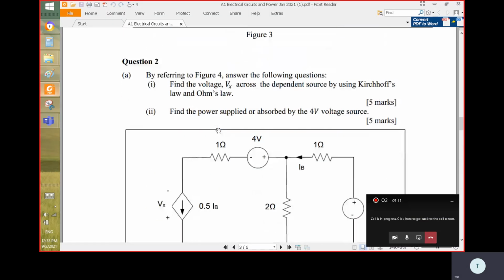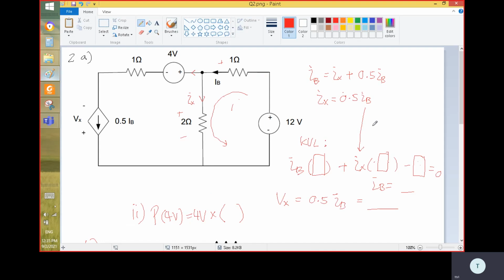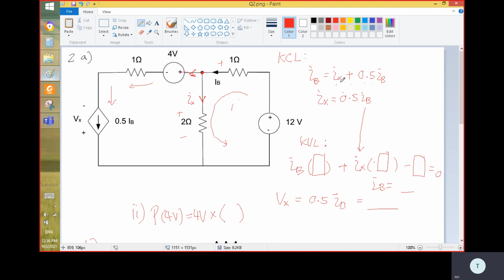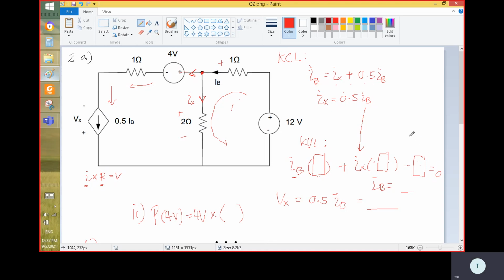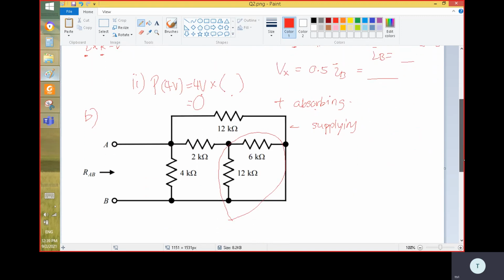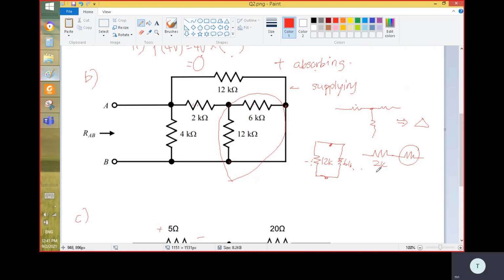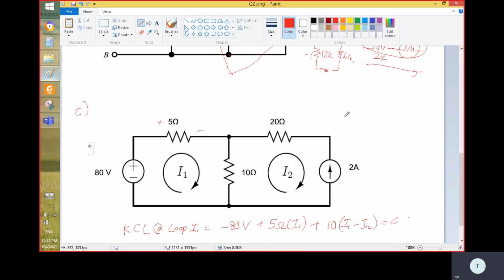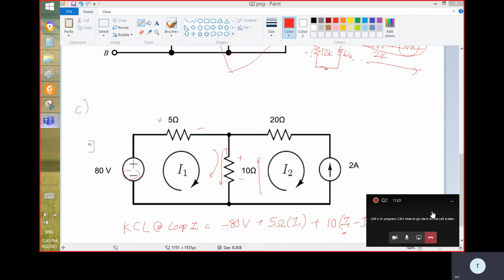Q2 20210209 123309 Meeting Recording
WOU ECP 2021A ECP TMA1 Q2